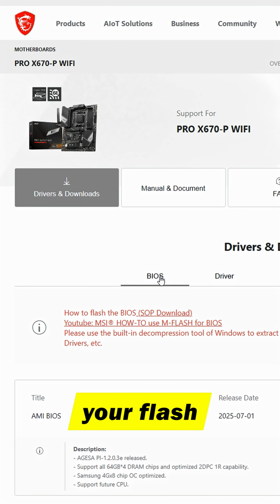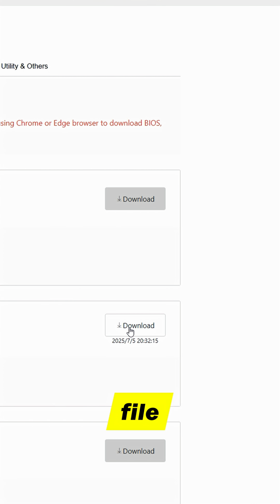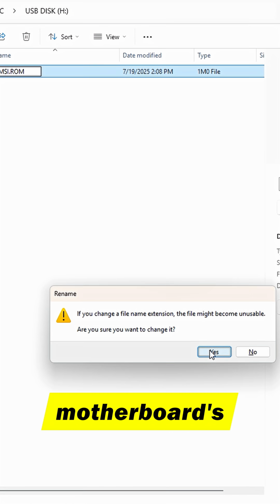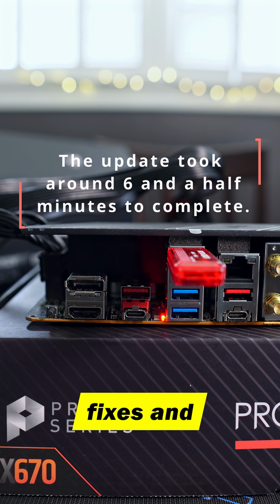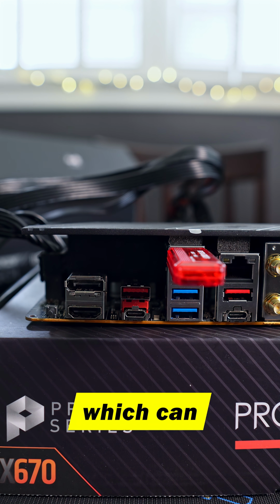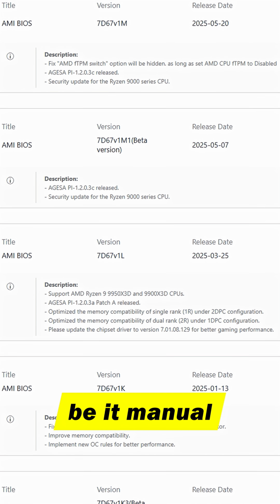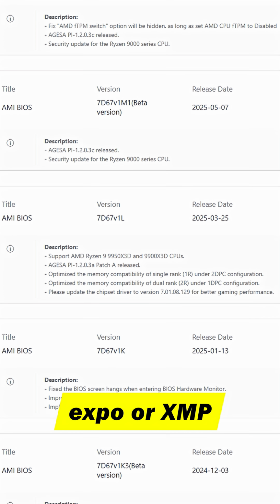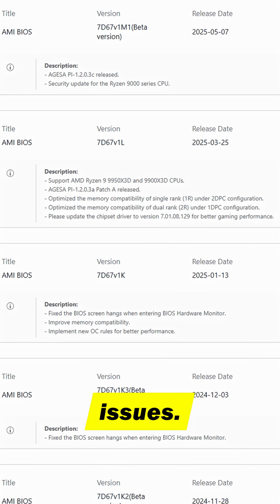No CPU Needed! Update your BIOS with the BIOS Flash Button. Here's How!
Is your motherboard BIOS ready for your new CPU? If it isn't, you can still easily update the BIOS without ever installing a CPU or RAM.  Learn how to perform a BIOS update on an MSI X670 motherboard using the handy BIOS flashback feature.

AMD's Ryzen 7, 9800X3D: The best gaming CPU available

Additional music:

► Additional Icons made by Nikita Golubev, Smashicons and Ultimate Arm